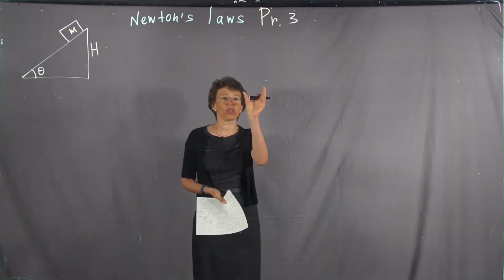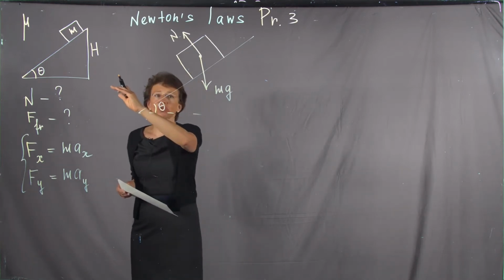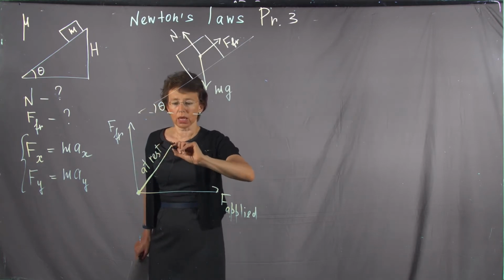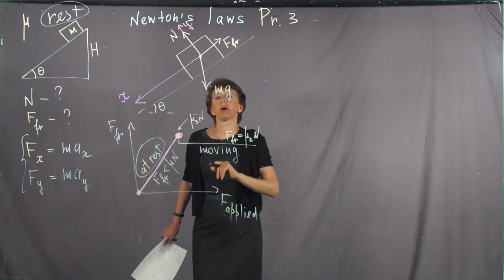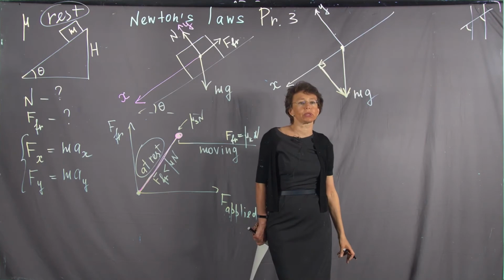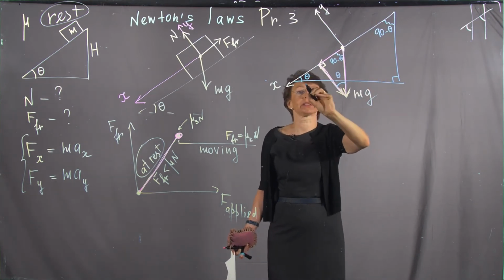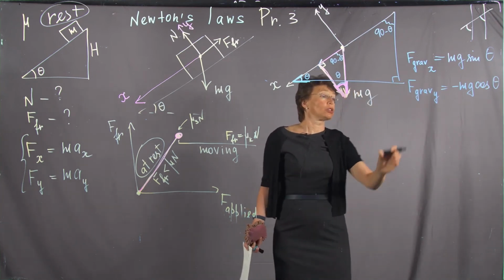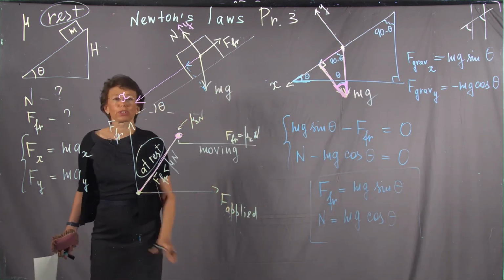Newton's Laws. Problem 3a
Calculating the normal force and force of friction acting on a block on an inclined plane.